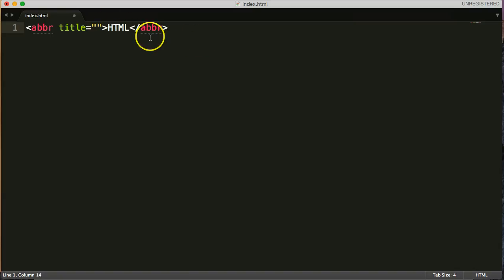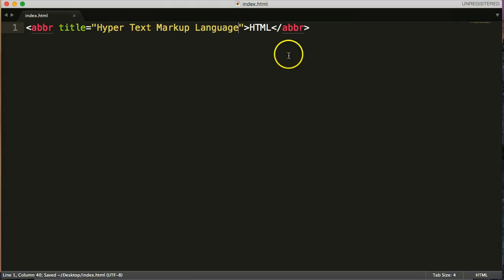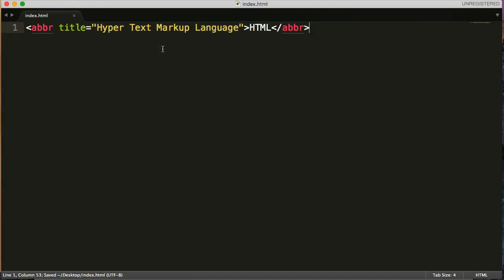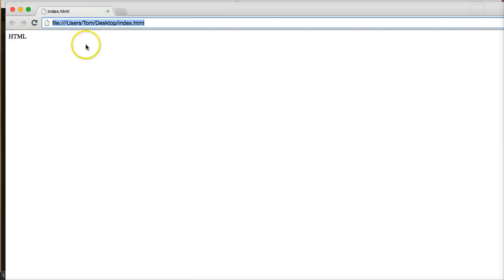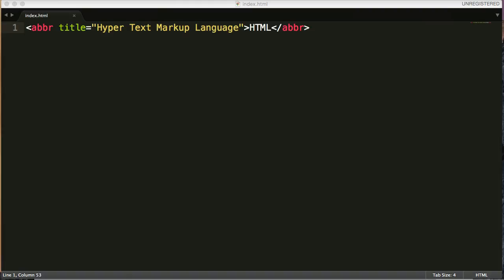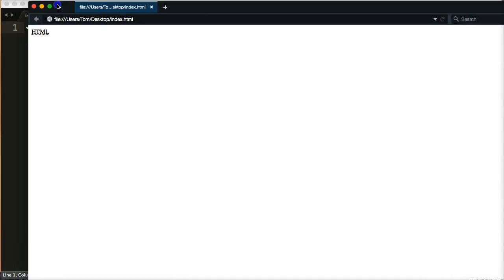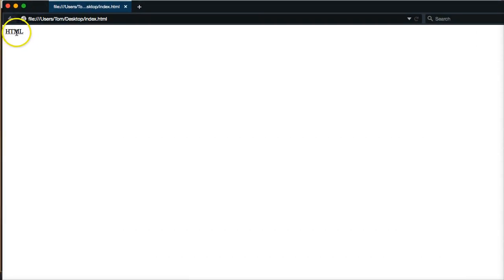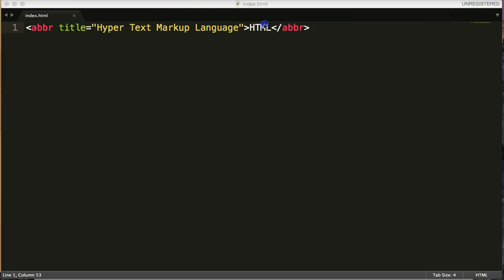HTML5 Tutorial: HTML5 Abbreviation Tag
In this HTML5 tutorial, we will look at the HTML5 Abbreviation tag. The HTML5 abbreviation tag once only stood for abbreviations and the HTML acronym tag only stood for acronyms but when HTML5 was released in October 2014 the acronym element was combined with the abbreviation element.  This was done do to some confusion between the two elements. Developers were having trouble deciding which element to use. The W3C decide one element is needed and with the release of HTML5 they made the need change.

The HTML abbreviation tag allows browsers, screen readers and search engines better understand abbreviations and acronyms within an HTML document. I suggest that you always use the title attribute with your abbreviation element to ensure you are making the best use of your code. Some browsers(Firefox and Opera) will display the abbreviation differently when the user hovers over the abbreviation itself. For all the other browsers you will need to provide some additional coding to allow this function to work. The HTML5 abbreviation tag allows screen readers a better understanding of the abbreviation or acronym and convey that content to the user. I believe the largest benefit of using the HTML5 abbreviation tag is when it now comes to search engines indexing your web page. Search engines get smarter by the day and they are now in a position to detect well written documents. If you leave out the abbreviation tag you may be leaving yourself open to a search penalty since the search engines may believe you spelled the content wrong.

If you would like to read more information about the HTML abbreviation tag visit our